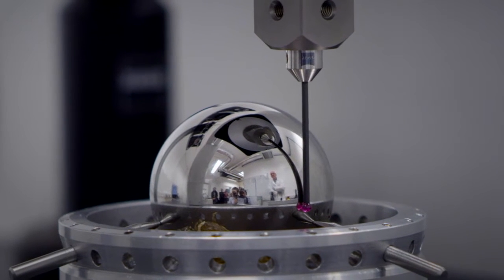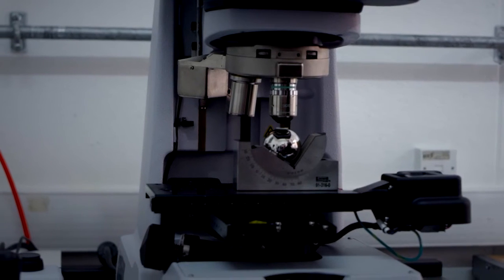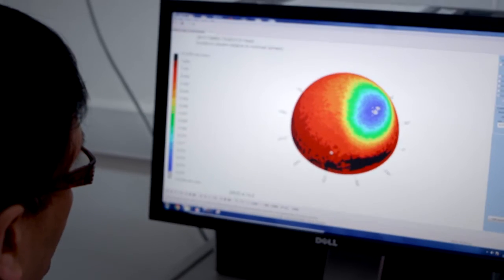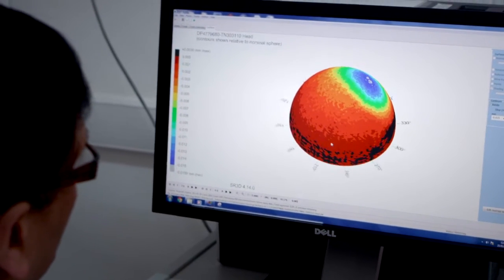Musculoskeletal Science MSc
This multidisciplinary programme covers a broad spectrum of musculoskeletal topics, including basic science and clinical aspects of musculoskeletal disease. The programme emphasises the four major musculoskeletal areas as identified by the Bone and Joint Decade – arthritis, osteoporosis, trauma and spinal disorders, as well as transferable skills and research methodology. The MSc is also available via distance learning for students who wish to study at home - from anywhere in the UK or the world.